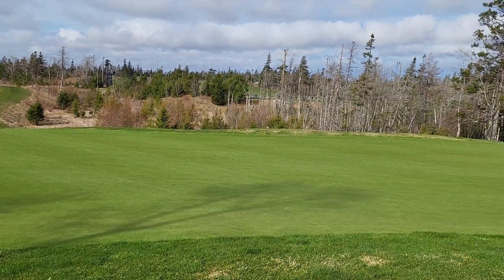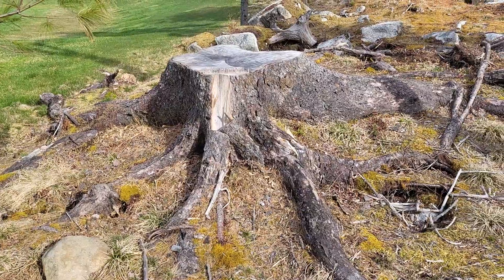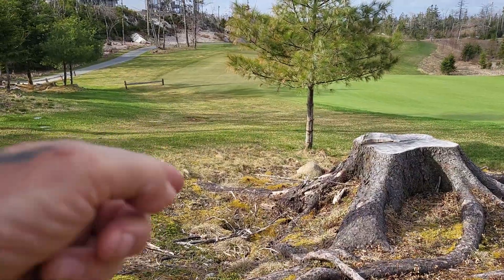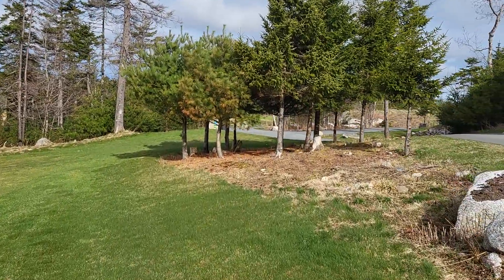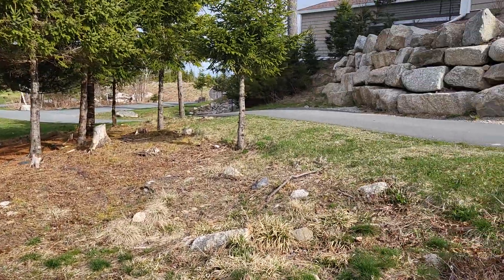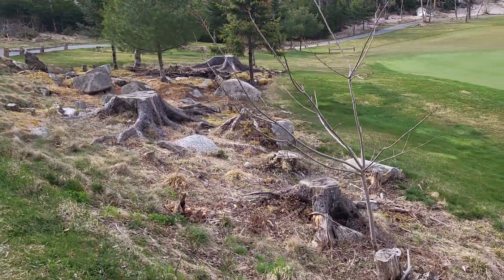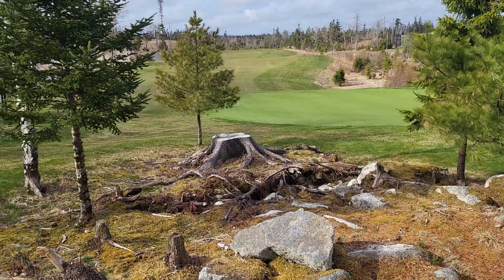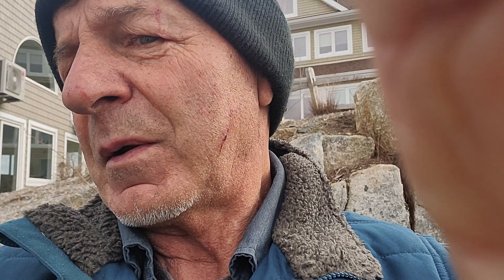Grinding on the 18th hole.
There is a massive amount of stumps on this site and a few others to be worked.